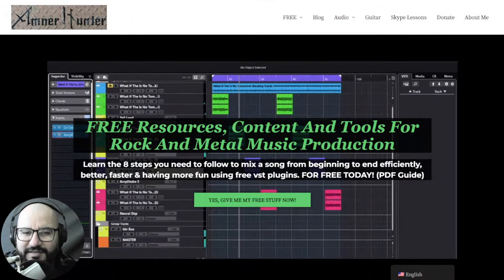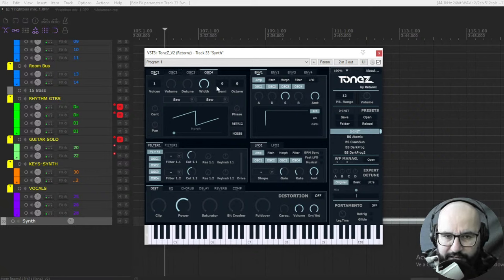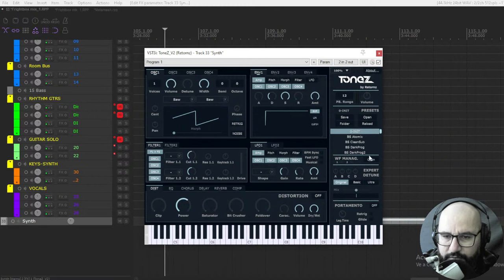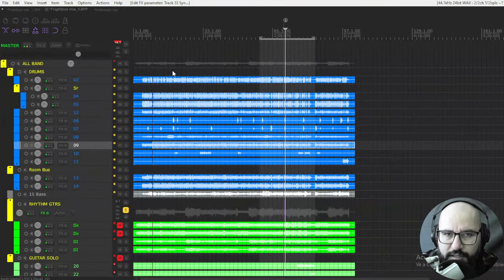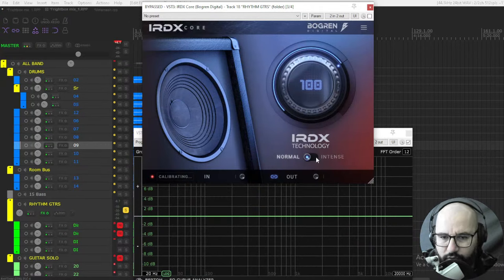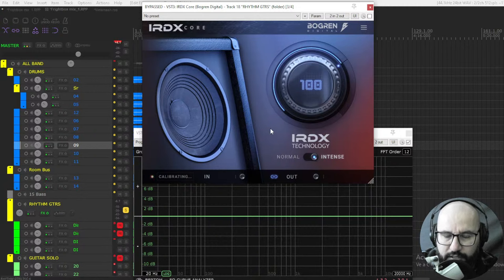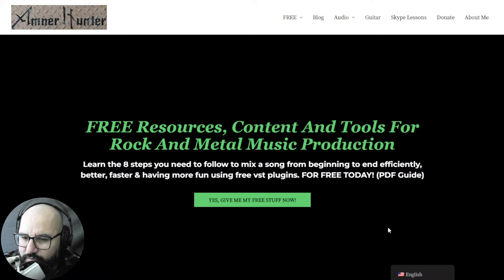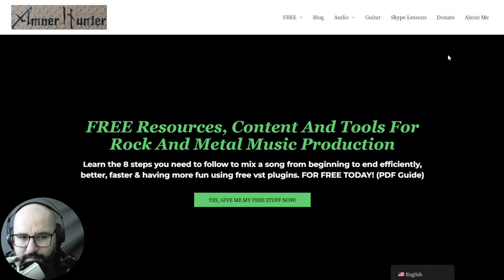1 Cool New FREE VST & 1 New Vst Deal - Bogren Digital & RetornZ (IRDX Core & Tonez 2)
1 cool free instrument plugin was just released by RetornZ plus I want to share 1 great new deal by Bogren Digital.
You are gonna find here a cool polyphonic synthesizer & a plugin to add natural movement, dimension & dynamics to amp sims & impulse responses.
In this video I talk about each one, about their main features & test them so you know its qualities & sounds.
Let me know what you think of these plugins.

- 8 steps mixing checklist using free plugins

0:00 Intro & about
0:48 Today's plugins
1:31 My FREE stuff for you
TONEZ 2
2:36 Features
6:56 Sounds
IRDX CORE
10:17 Features
14:26 Signal chain
14:59 Plugin analysis
17:06 Sound on guitars #1
18:58 Sound on guitars #2
21:03 What you think of these vsts? + live comments
23:17 My FREE stuff for you